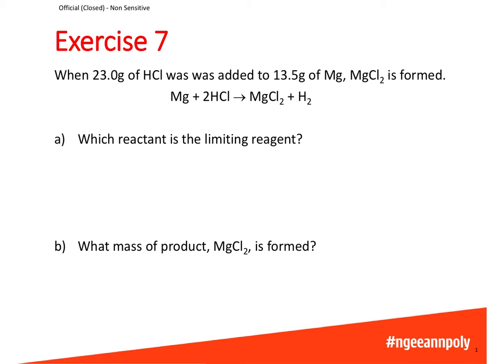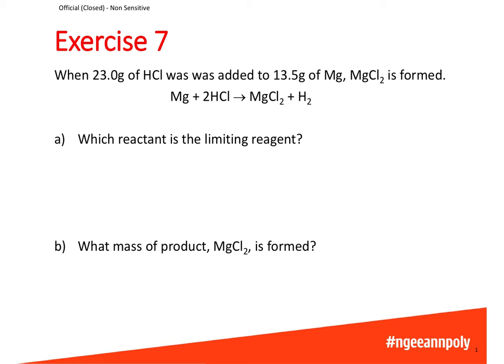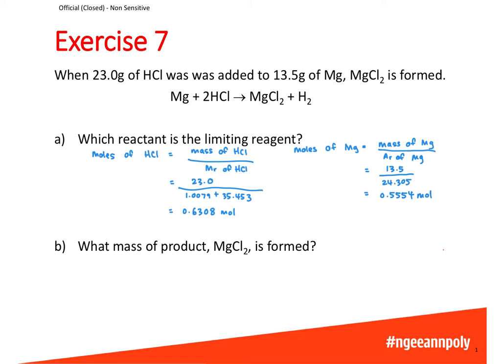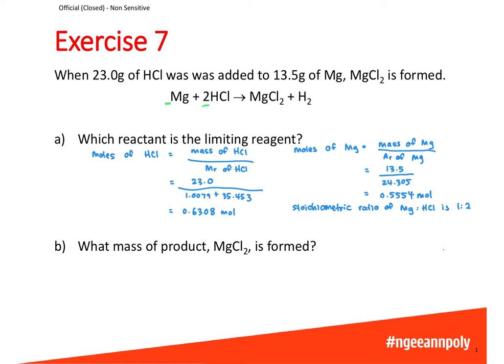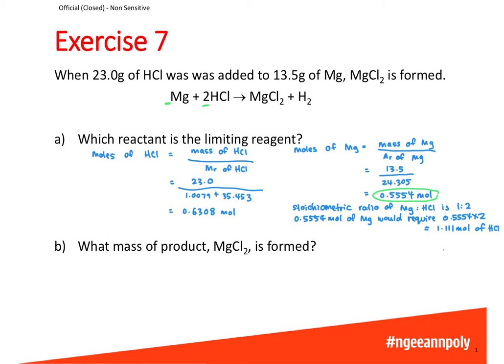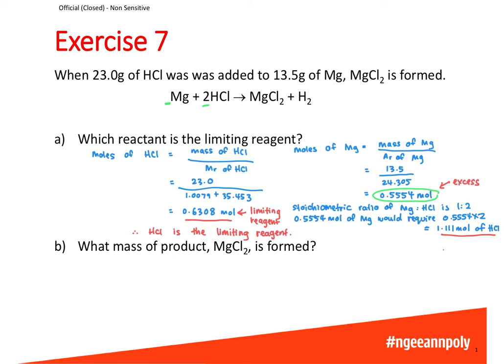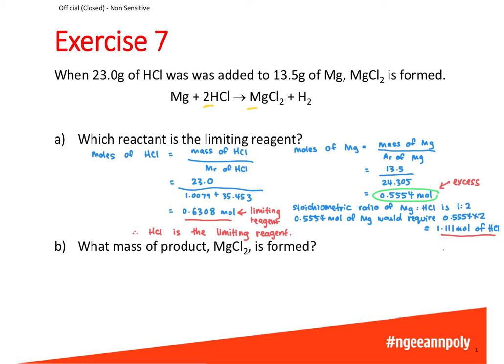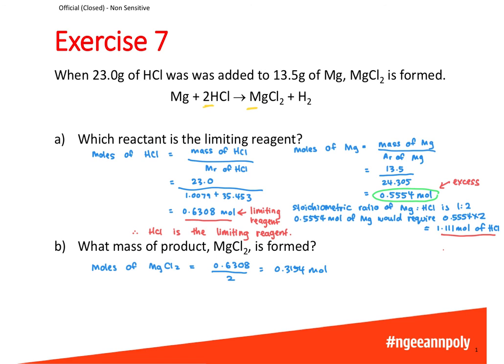Stoichiometry lecture example 7